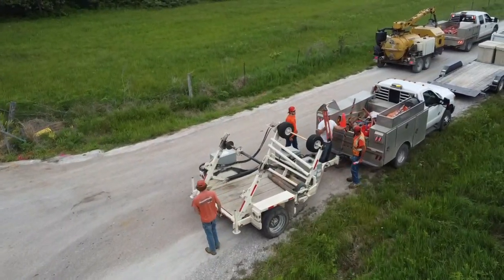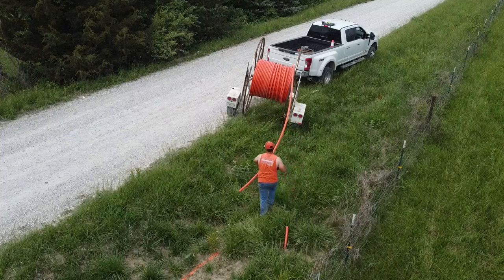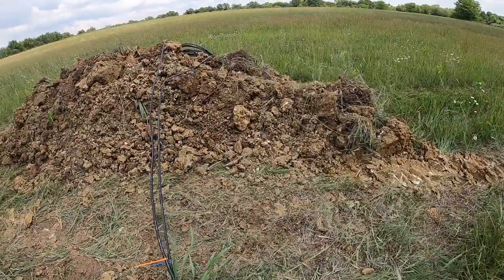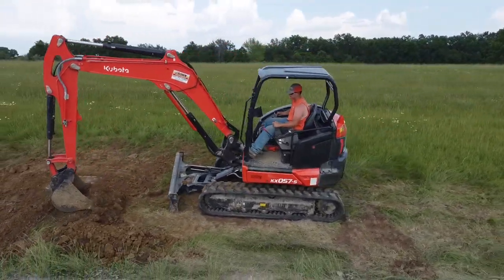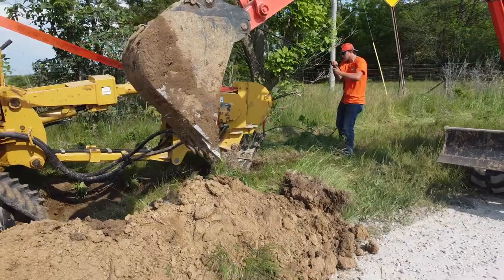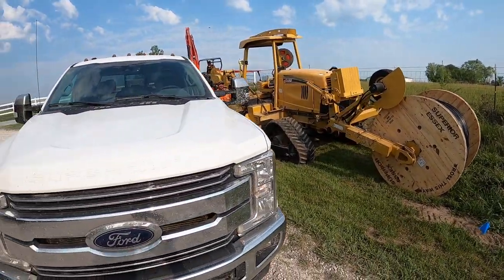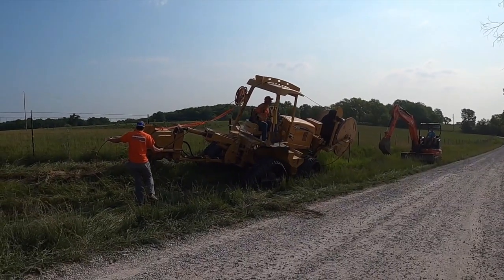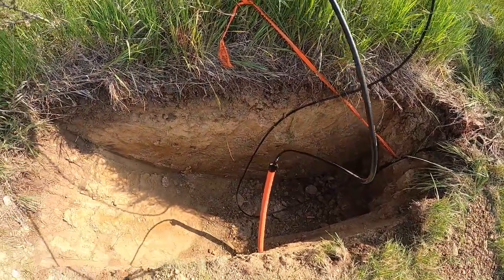Broke the Plow Out, Running in Fiber Optic!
Did a little bit of Drilling on the new run then set handholes and plowed in fiber optic. Switched knives on the plow since we were putting in smaller cable. Finished the run to end the week.